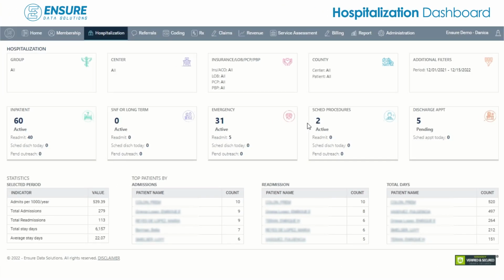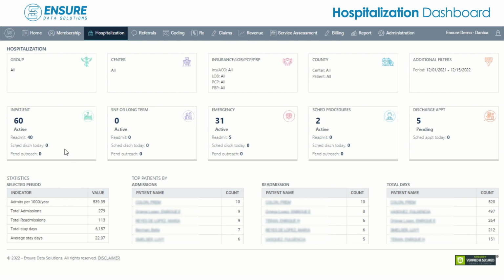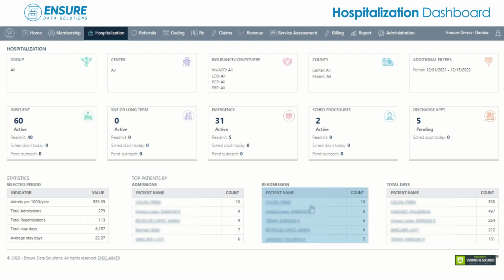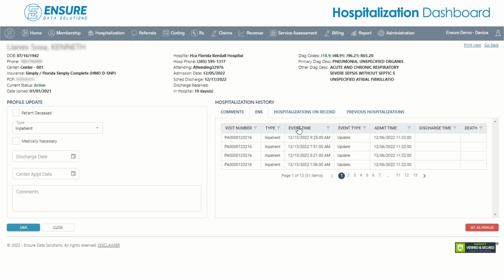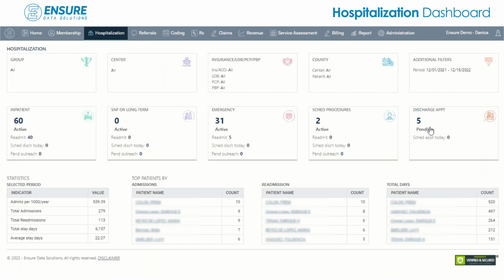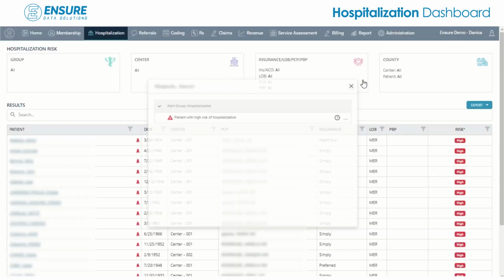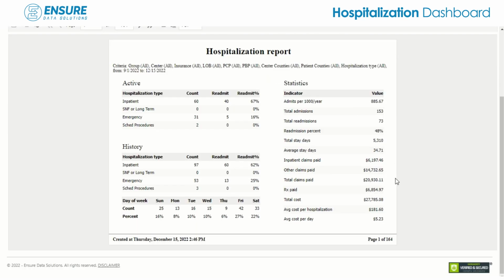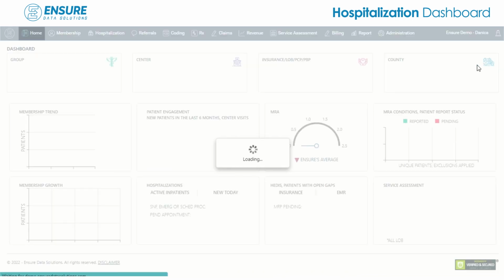Ensure Data Solutions Hospitalization Dashboard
Ensure Hospitalization Dashboard allows providers to receive real-time admissions and discharges. The data is organized to easy manage information including, hospital name, phone number, attending physician, diagnosis codes and description. Along with previous hospitalizations on record to better manage readmissions.
Important statistics are also part of the module, enabling organizations to control and prevent hospital admissions.